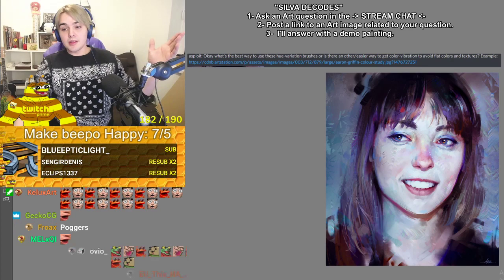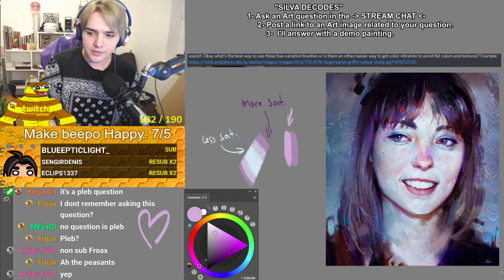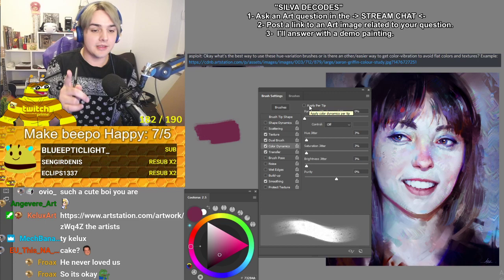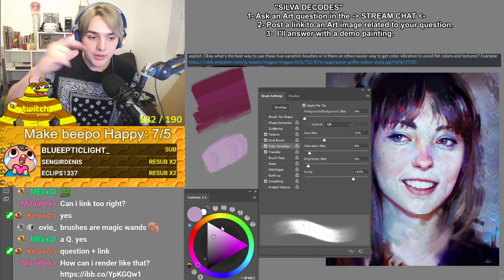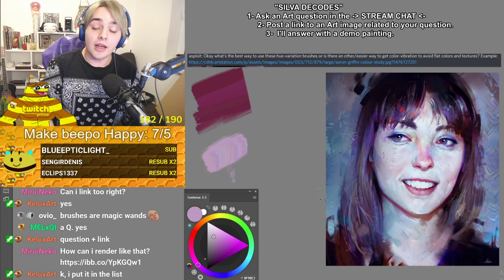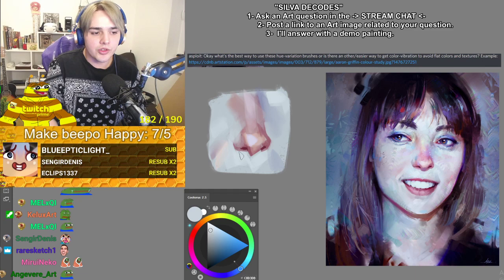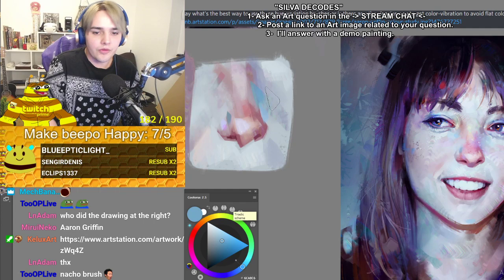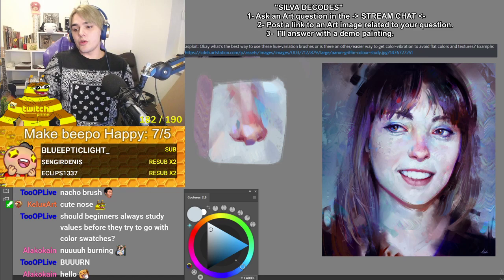HOW TO COLOR VARIATION - Silva Decodes